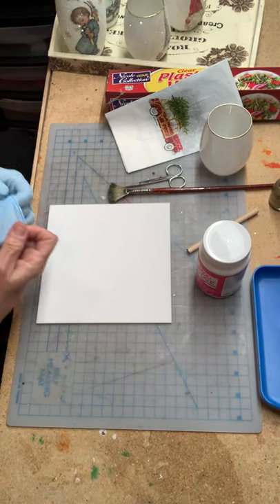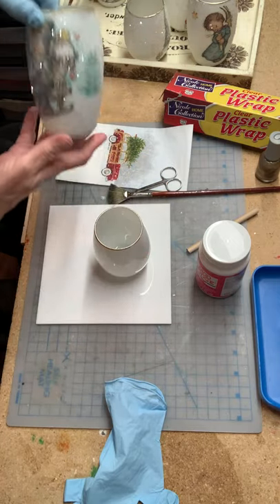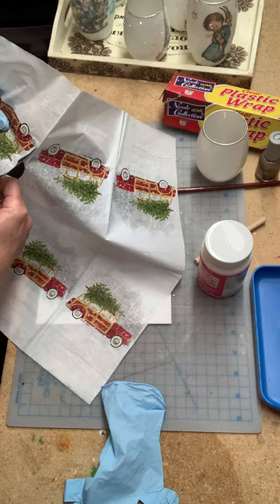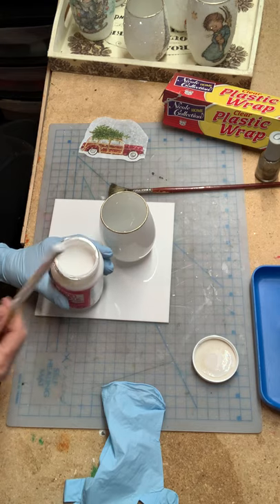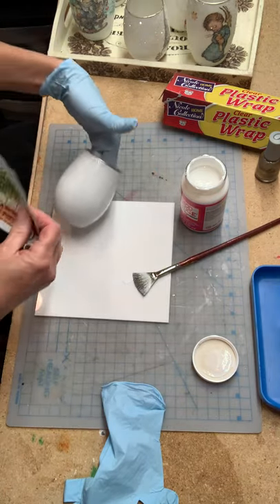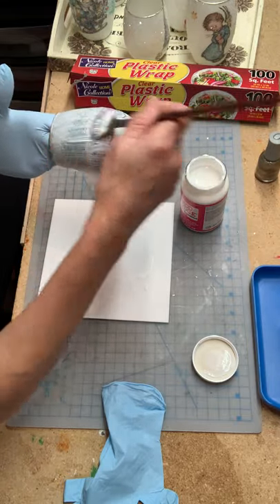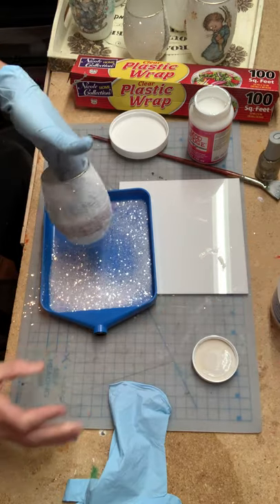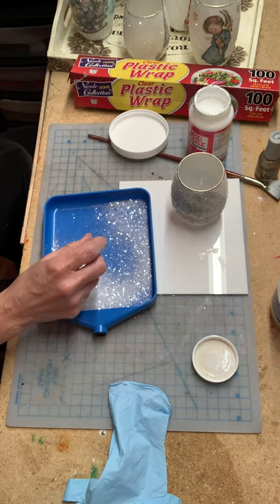DIY Decoupaged Tea Lights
Materials Needed:
Mod Podge
Decorative Napkin
Diamond Dust
White or Cream colored Spray Paint
Gold Paint
Clear Drinking Glass